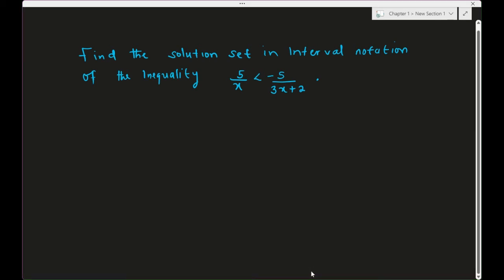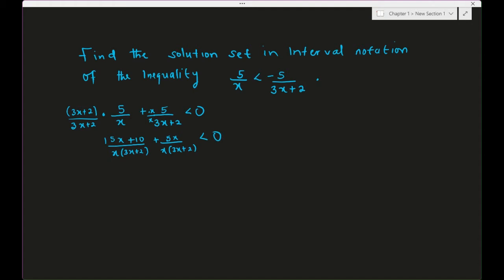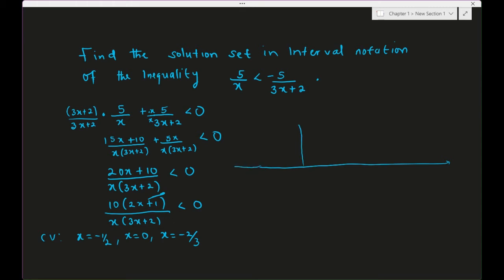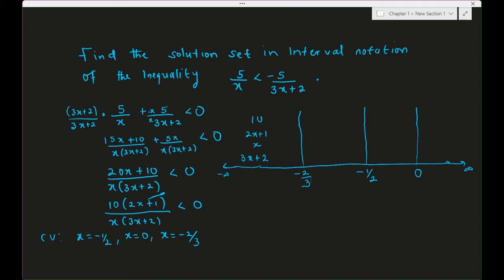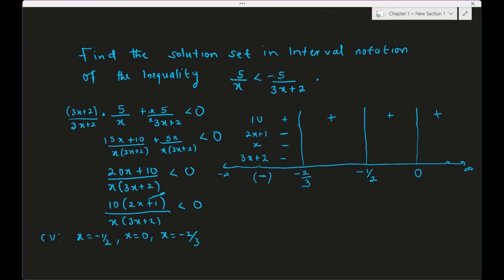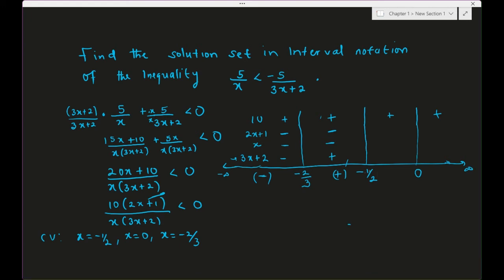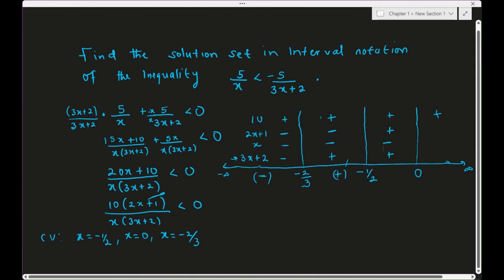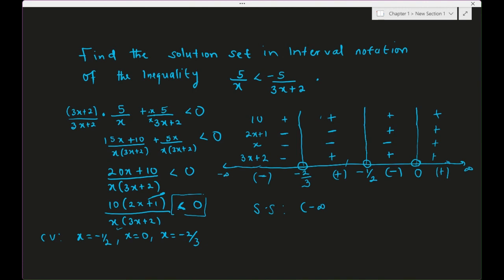Rational inequality 1.7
Finding the solution set of a rational inequality